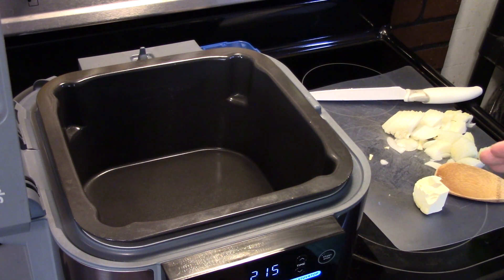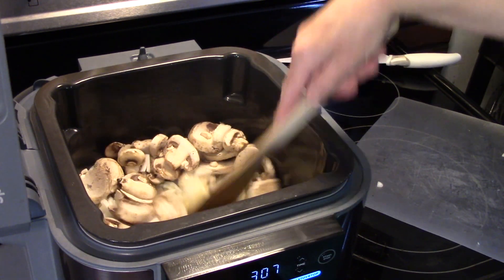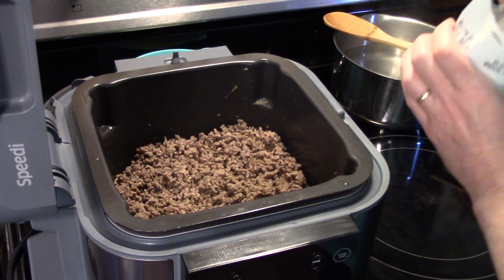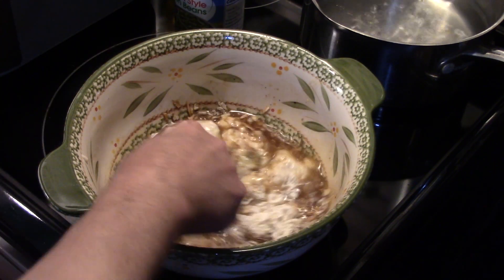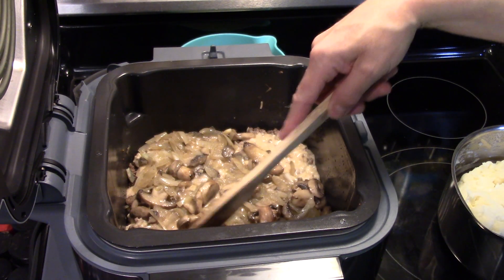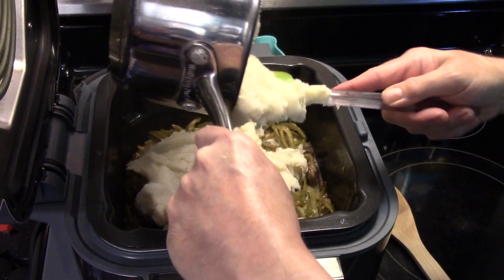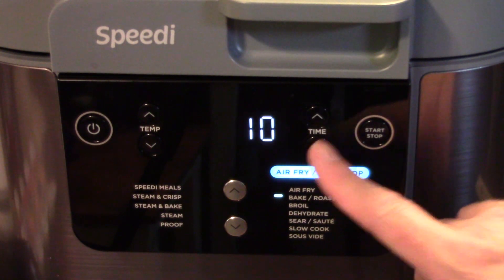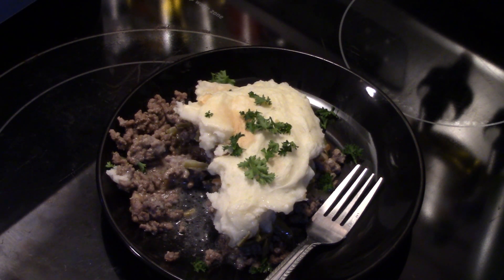Salisbury Steak Casserole in the Ninja Speedi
Quick easy and delicious.